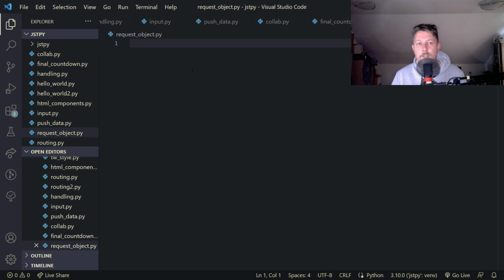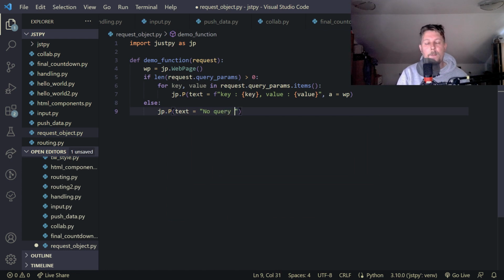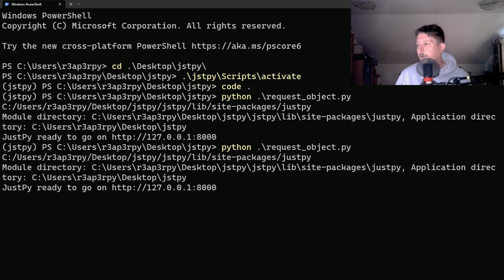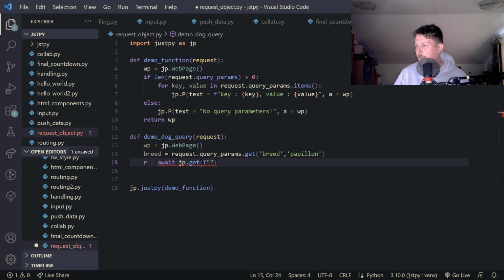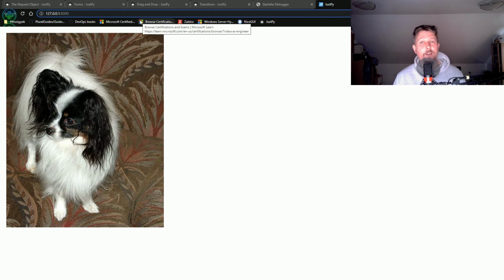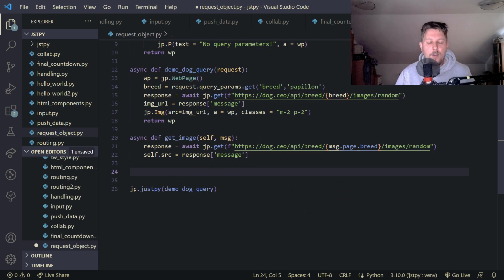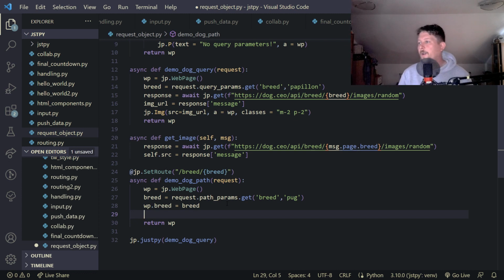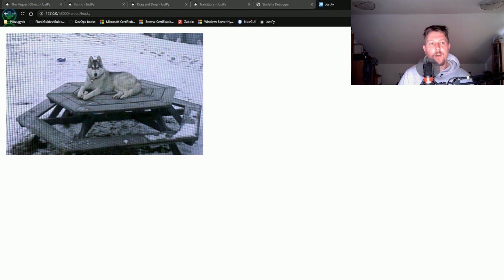Python - JustPy - The Request object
In this video you will learn how to use the request object in justpy module of python